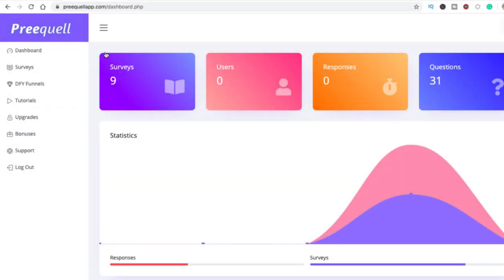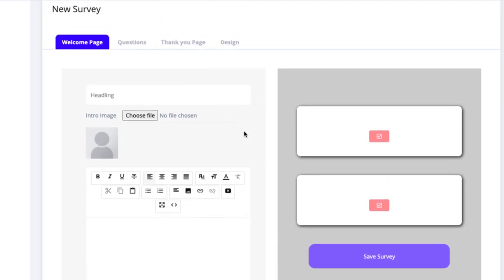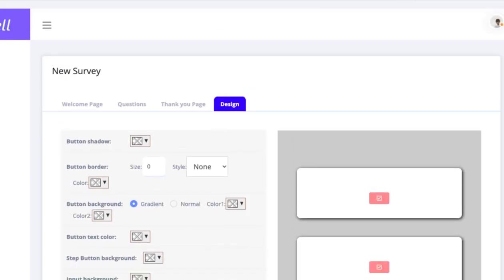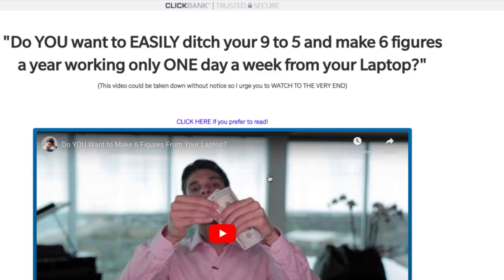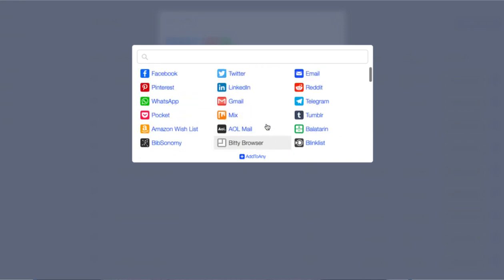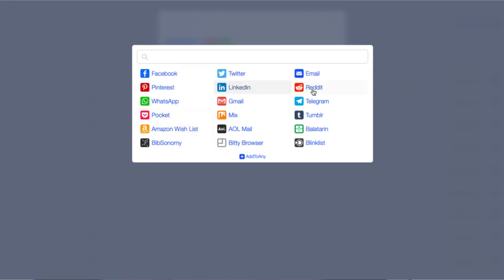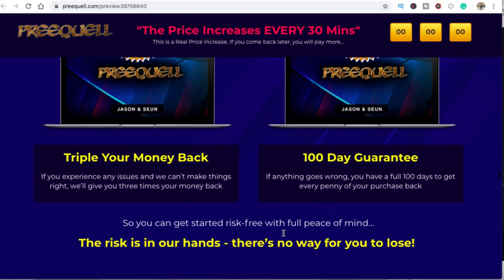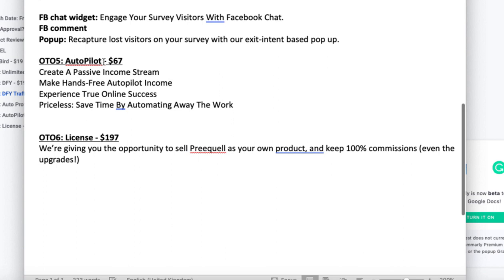Preequell Review - 4/10 Honest Review ⛔NOT NEEDED AVOID⛔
In this Preequell Review - 4/10 Honest Review, I will show you why you need to avoid buying this and why it is a typical shiny object product that will bring you no value.💡💡Click Here For Free Affiliate Marketing Training

No beginner marketer will get any value from using this product.

Check out my review so you can make an informed decision before making a purchase of Preequell.

I will NOT promo this product because it does not offer any value.